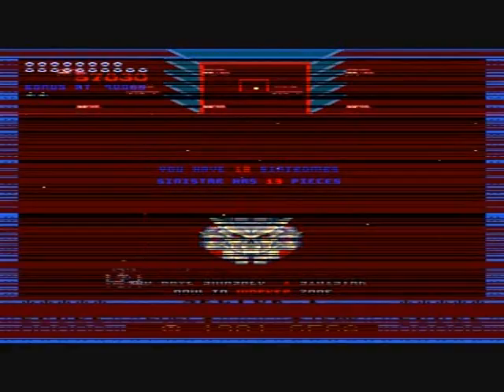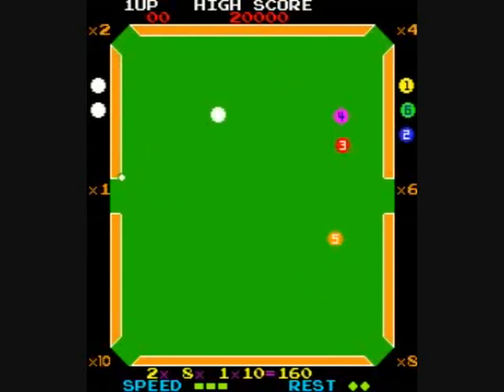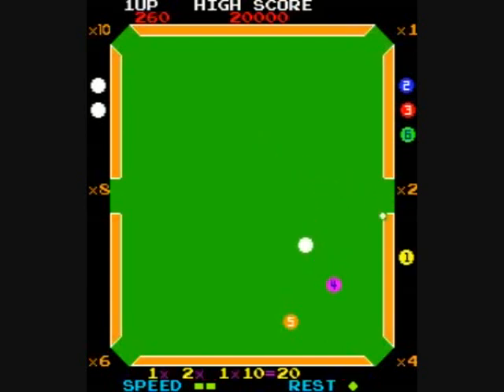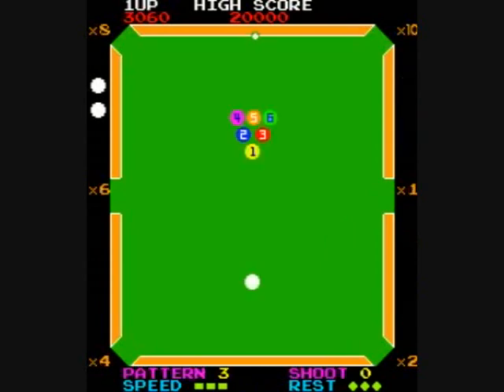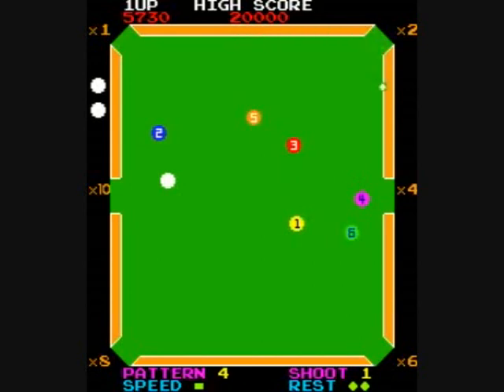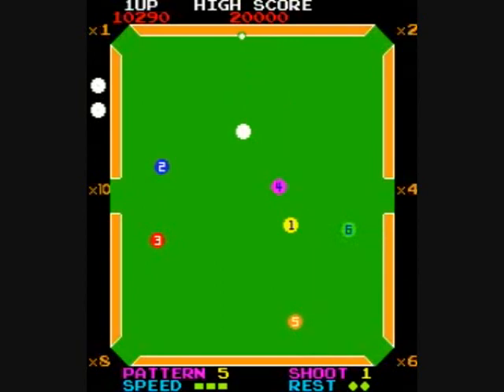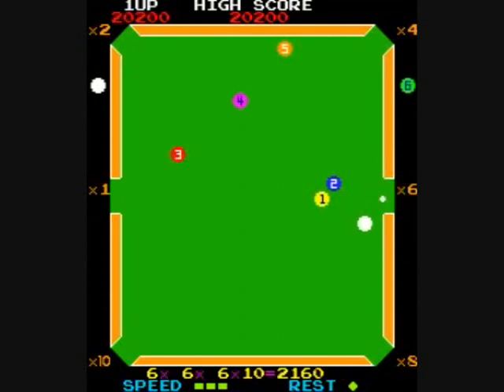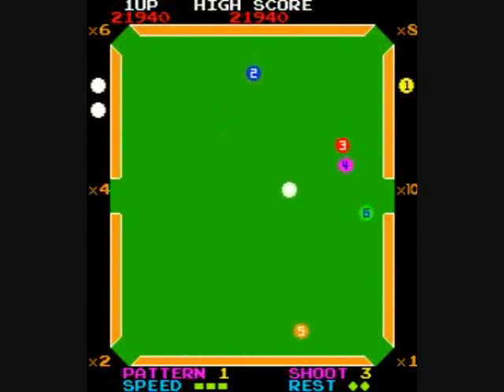Video Hustler, 1981 Konami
Basic game of video billiards, with only 6 balls.  You rotate a little white dot with a joystick around the edge of the table to determine where you'll shoot the cue ball.  A meter fills up with a maximum of 3 dots and resets; the more dots the faster the ball will travel.  A column of cue balls is shown at the top left; this indicates the amount of times you can either fail to sink a ball in 3 tries or send the cue ball into a pocket.  When those cue ball indicators are all used it's game over.  An interesting mathematical equation determines how many points you get for sinking a ball: the number of your ball is multiplied by the pocket bonus (shown next to each pocket), which is multiplied by the pattern number (how many tables you played), multiplied by 10.  It kind of sounds more than what it really ends up being.  But if you sink more than 1 ball with one shot that total gets multiplied by the amount of balls sunk.  If you happen to sink all 6 balls in 6 shots you get a 5,000 point bonus!  An extra ball indicator is given at 10,000 points.  The precision which you must use when trying to precisely nail a shot is VERY painstaking and takes quite a while to get used to.  But for 1981 Konami could certainly have done worse.  Also known as "Li'l Hustler", "The Billiards" and "Video Pool".